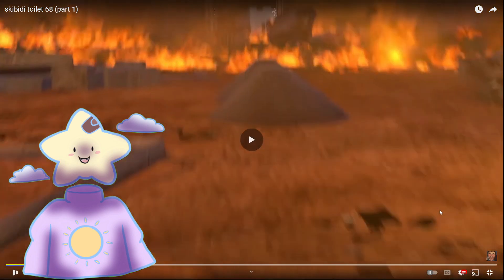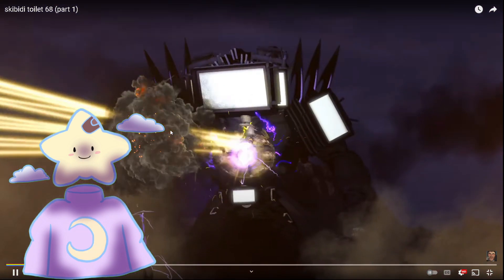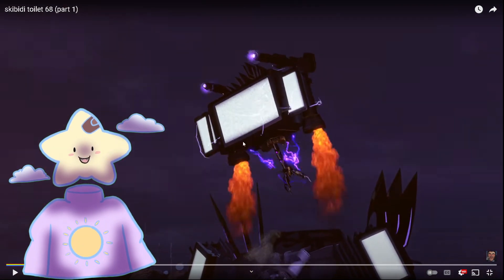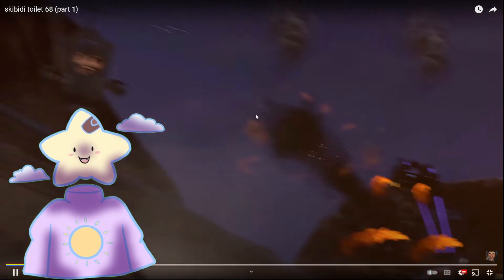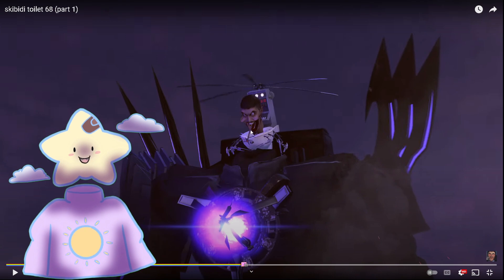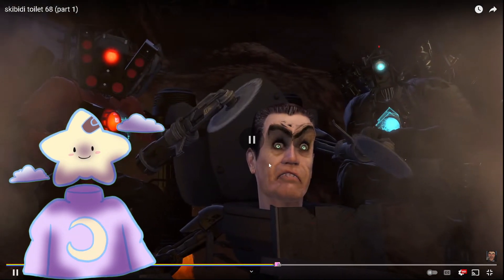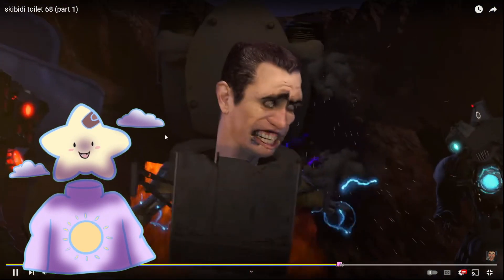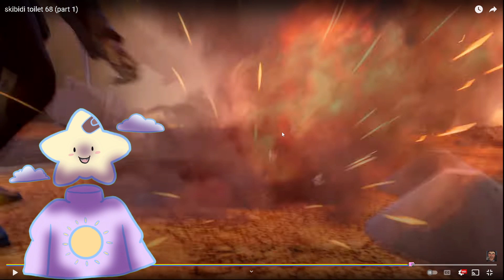LARGE TV MAN BACK? MUTLIPLE TITAN TV MAN HEADS?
tags(ignore)